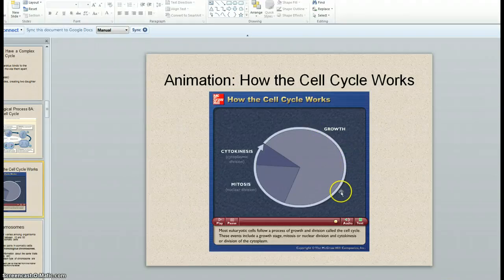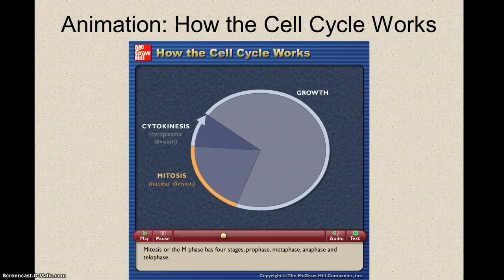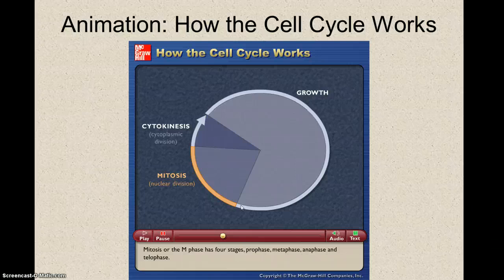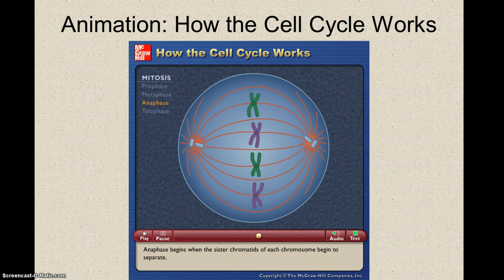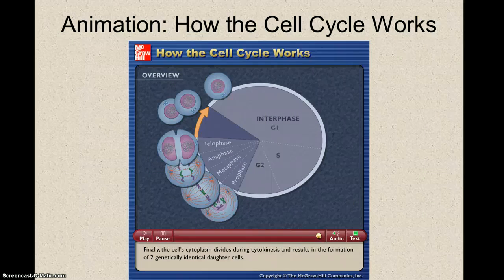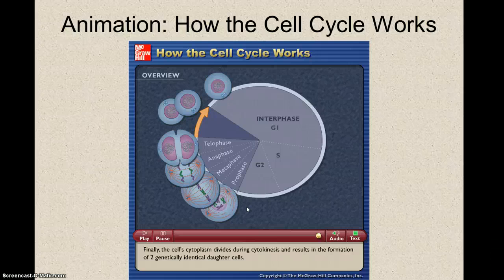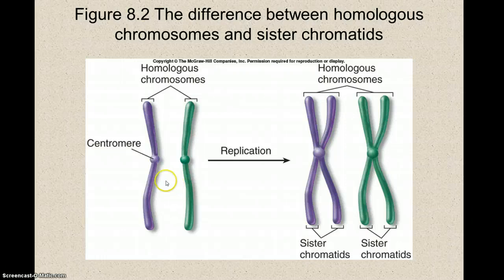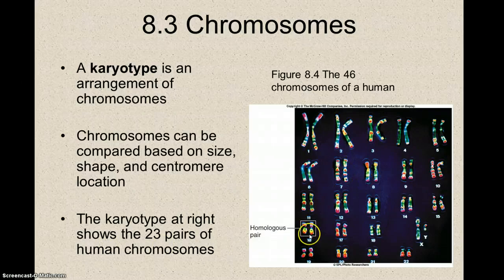Unit 5 Mitosis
An introduction to asexual reproduction